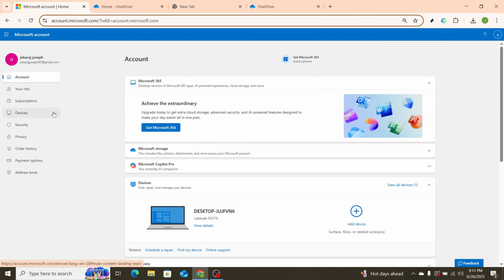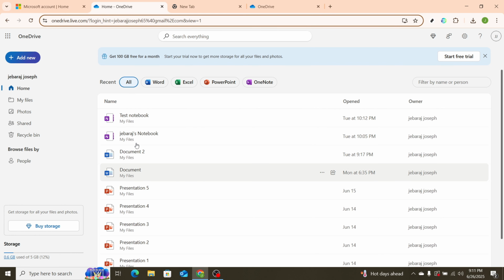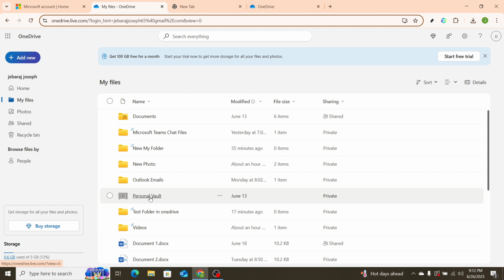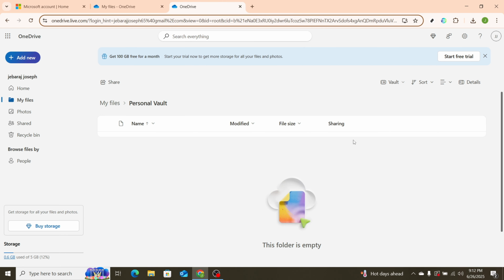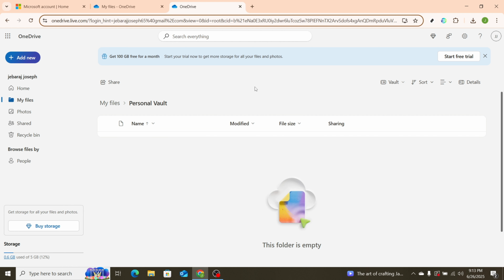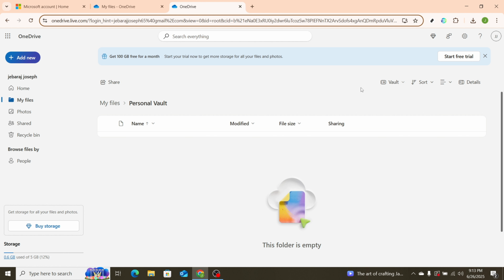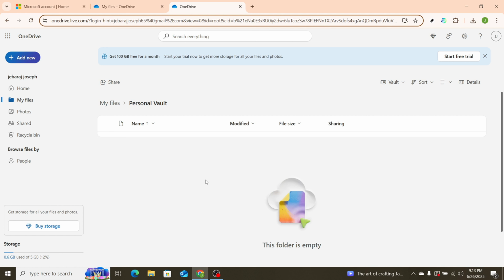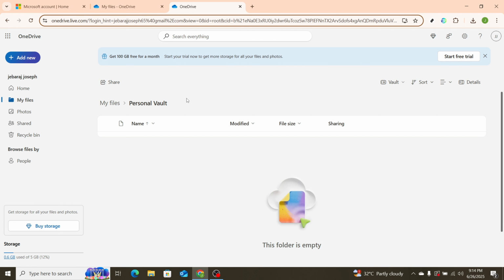How to Use Onedrive Personal Vault 2025 - Full Guide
Learn How to Use Onedrive Personal Vault 2025 - Full Guide

In This Video, We'll Show You 👇
Onedrive Personal Vault Tutorial
Onedrive Personal Vault
Onedrive Vault
Onedrive Personal Vault Setup
Onedrive Secure Folder
How To Secure Files On Onedrive
Onedrive Security
Onedrive Privacy
Onedrive Personal Vault Explained
Onedrive Personal Vault Review
Onedrive Personal Vault Features
Onedrive Personal Vault Not Working
Onedrive Vault Not Opening
Onedrive Vault Password Reset
Onedrive Personal Vault Mobile
Onedrive Personal Vault Access